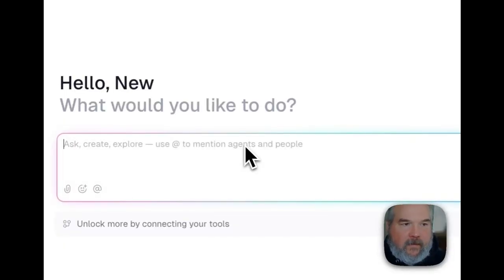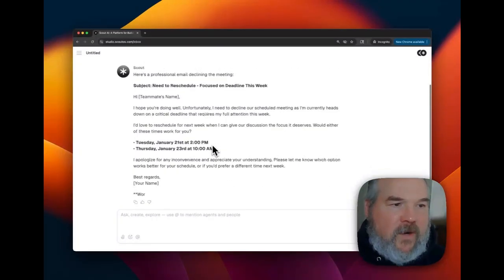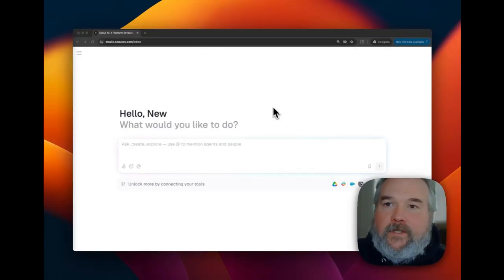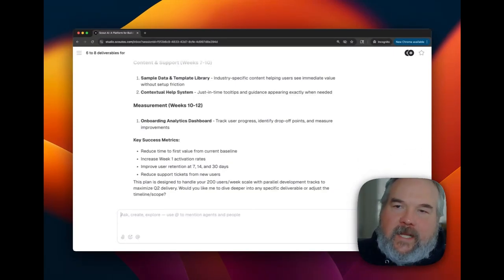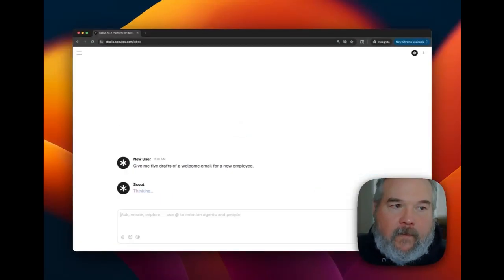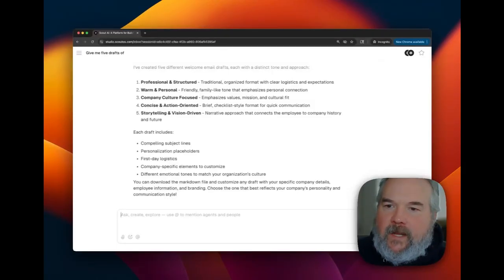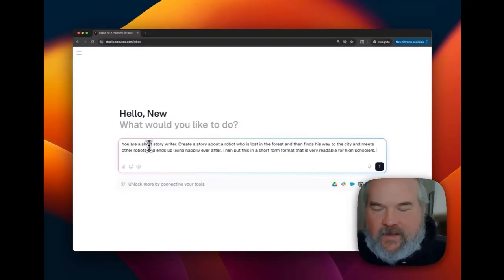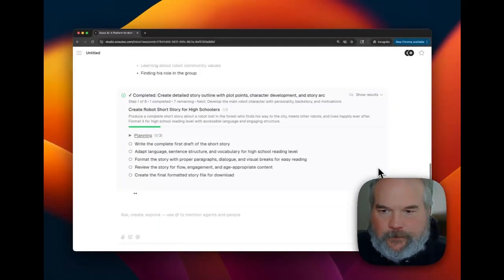Beginning with LLMs